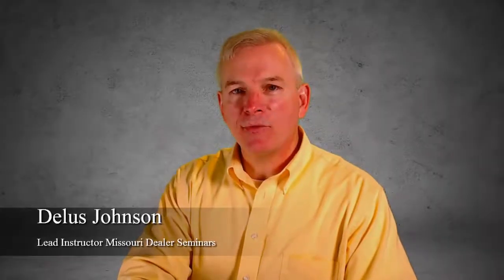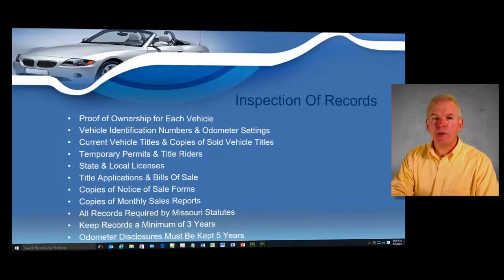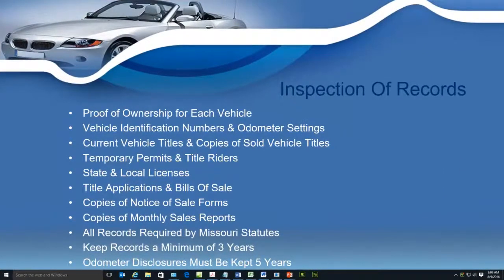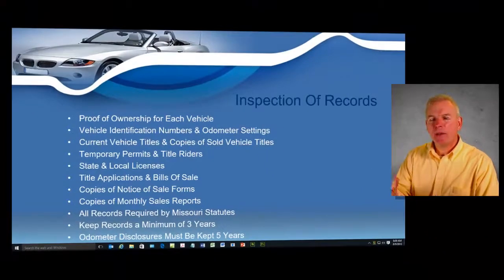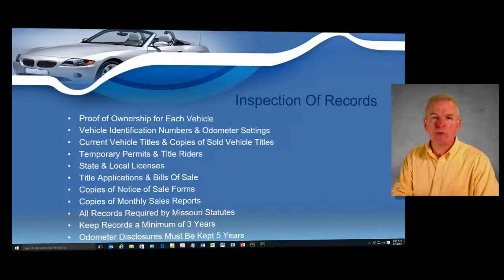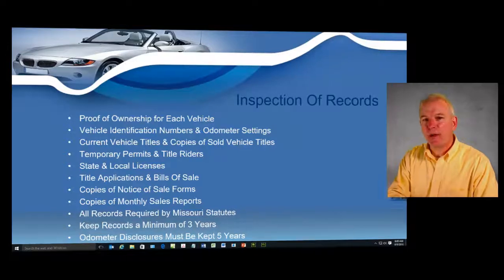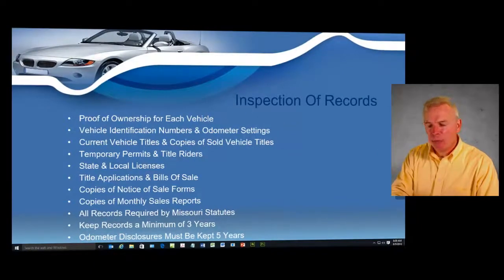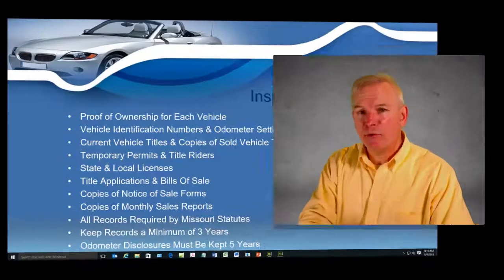Dealer Records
Find out what records are required to kept as a licensed dealer